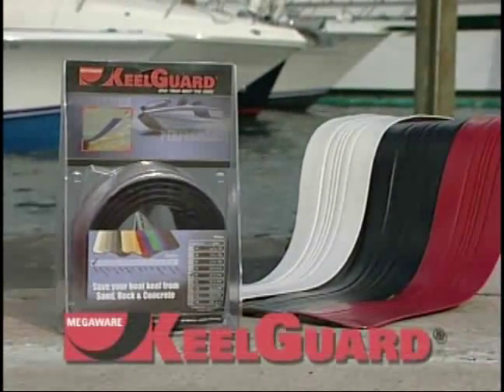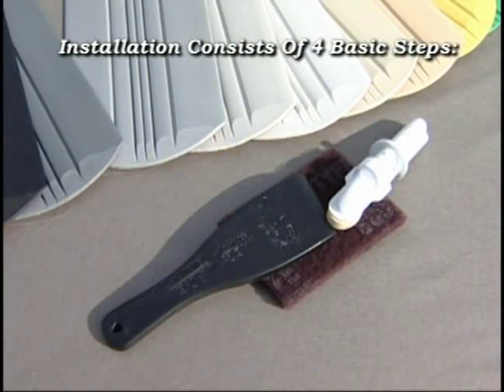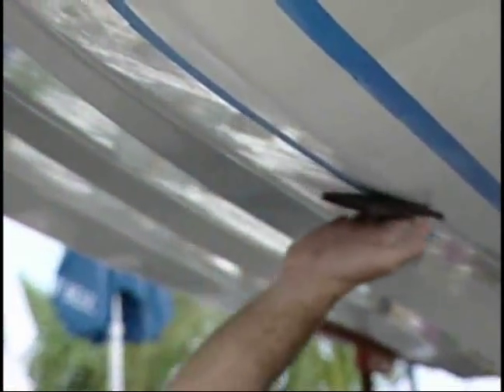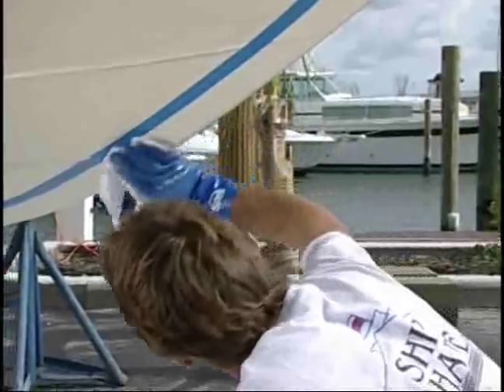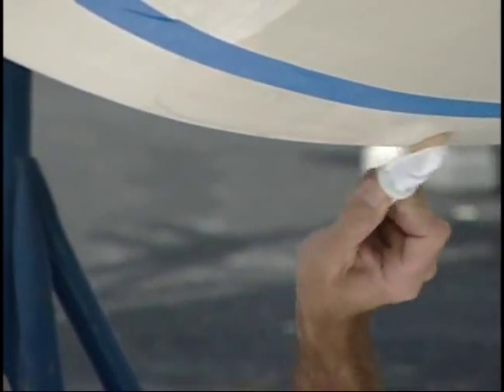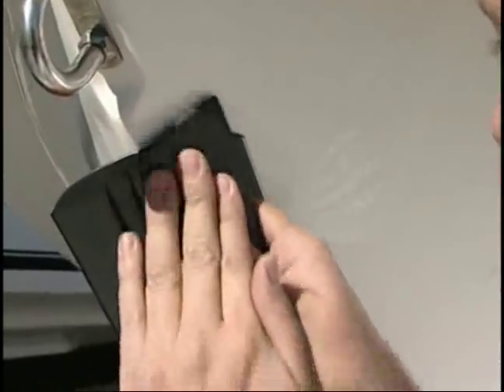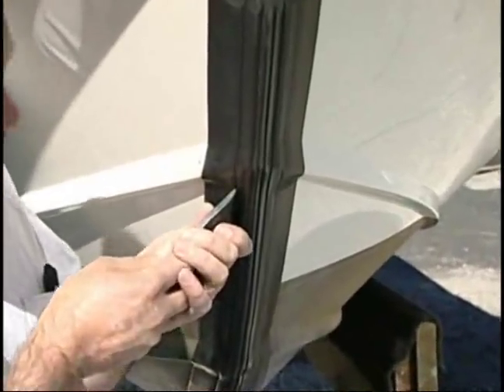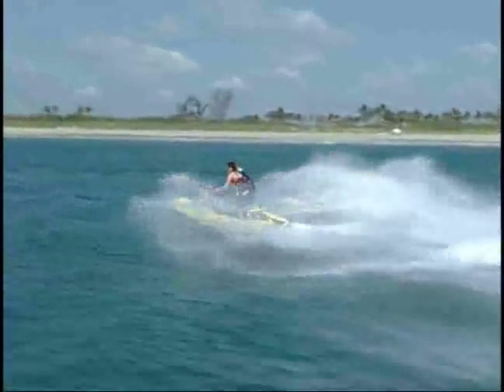KeelGuard Installation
The KeelGuard is an ultra-tough Polymer composite for dependable protection. for more info.